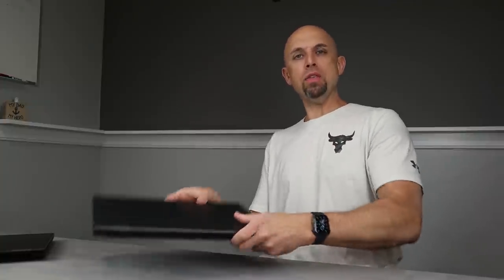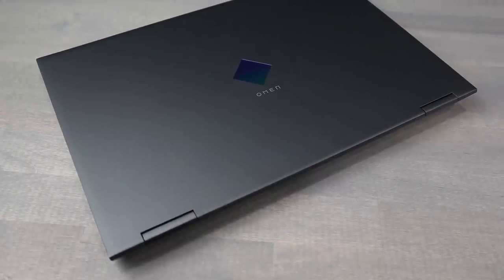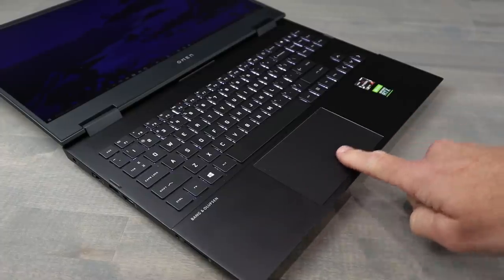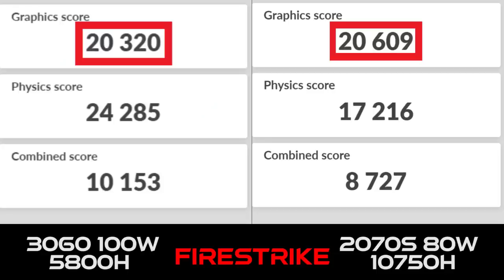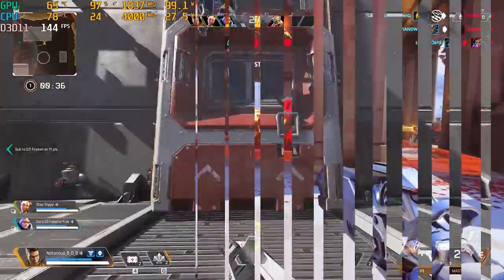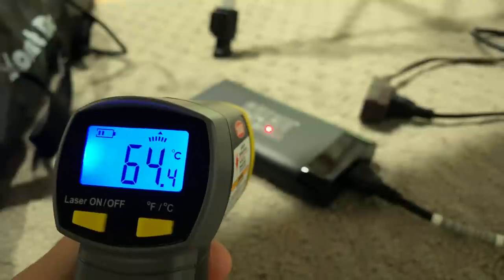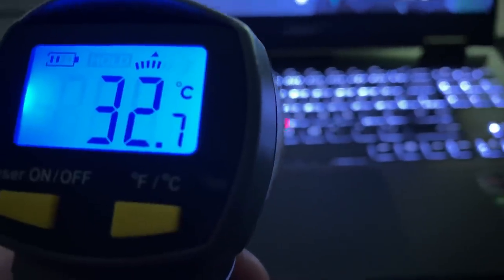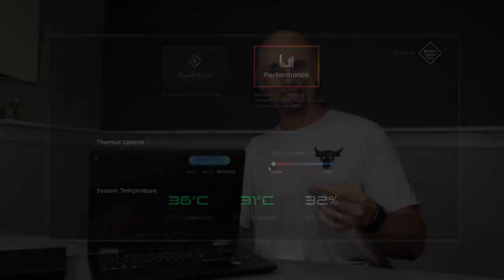The Most Popular OMEN!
The Ryzen 7 5800H equipped OMEN 15 is here and with a 100w RTX 3060 too! Priced competitively, these should be a popular choice. but is it good enough for you and what are the cons? I'll show you!

Please be aware specific components have been going in and out of stock frequently as of late, so available configurations may vary.

Purchasing here offers a small kickback several months later.  Should the laptop get returned, there's no payment.  This maintains strong integrity as a creator.  I do not get to keep laptops and I'm not paid to review anything, ever.